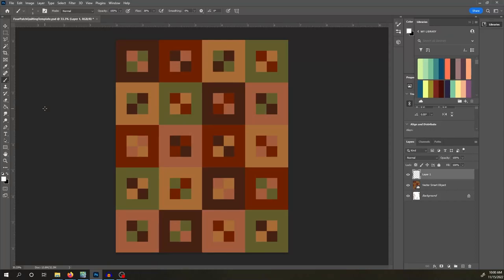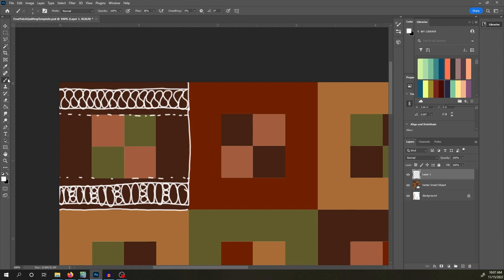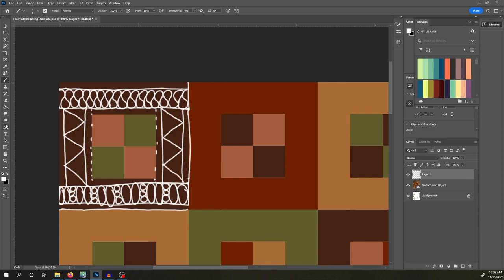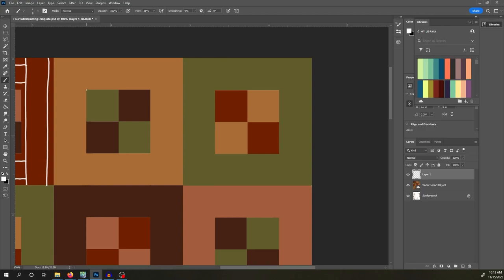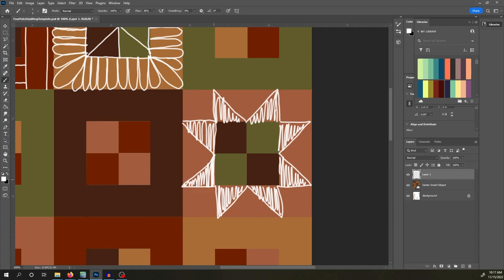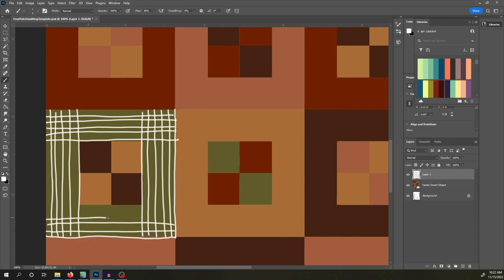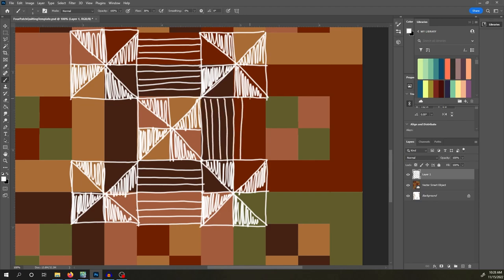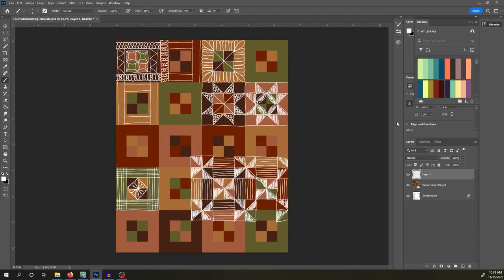How To Custom Quilt It | Four Patch Squared Quilt Pattern | Longarm Quilting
Today I am talking through my thought process on how to custom-quilt it!

45mm Rotary Cutter (Amazon)
45mm 15 Pack of Blades (Amazon)
28mm Rotary Cutter + Blades (Amazon)
Glide Thread in Linen Color (Amazon)